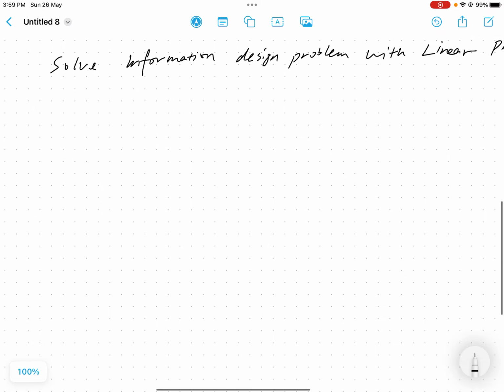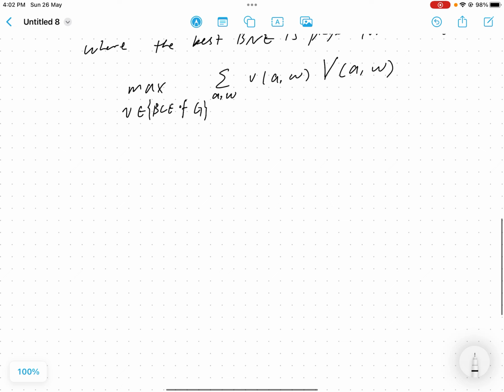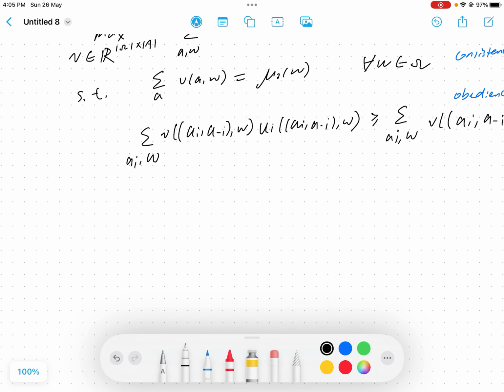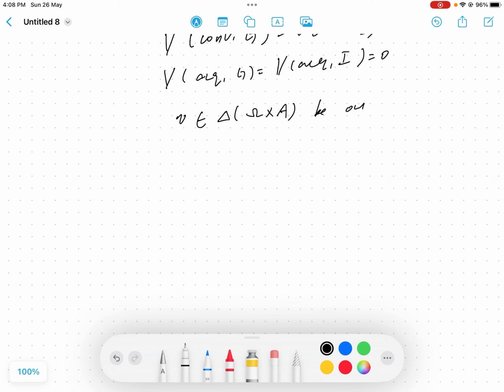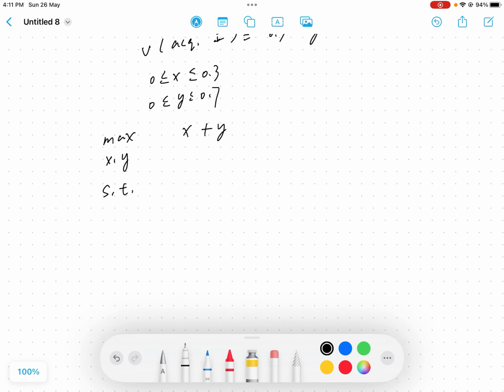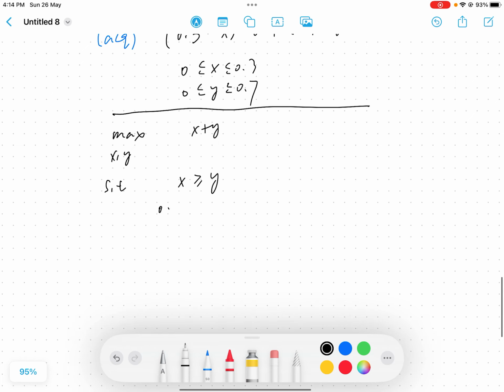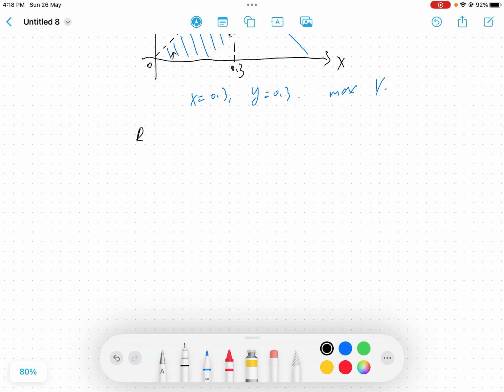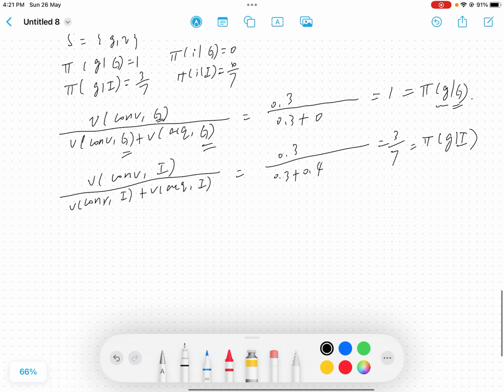Information design using linear programming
Bergemann and Morris 2019, Kamenica and Gentzkow 2011